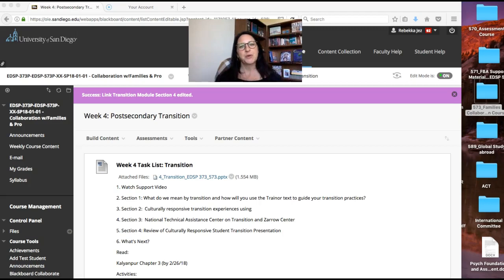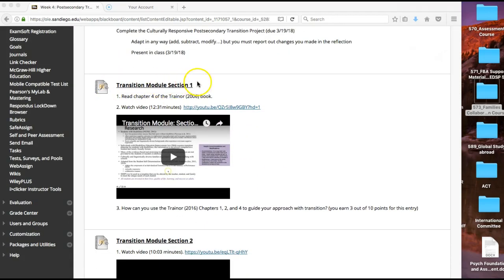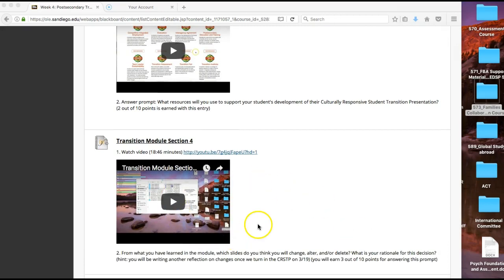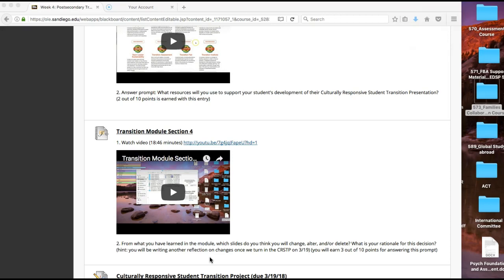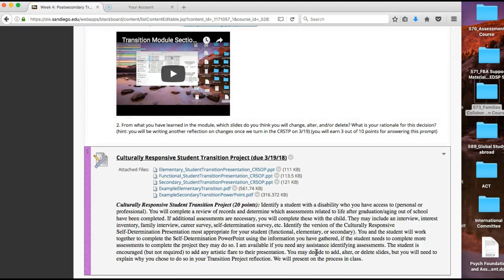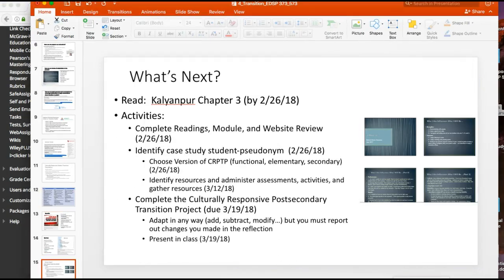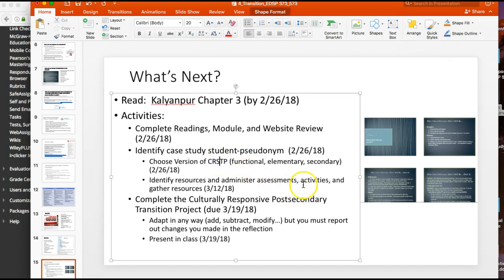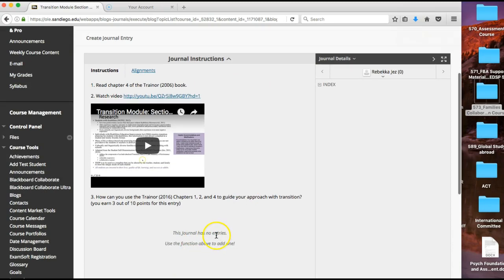4_WeeklySupportVideo_Transition_EDSP373_573